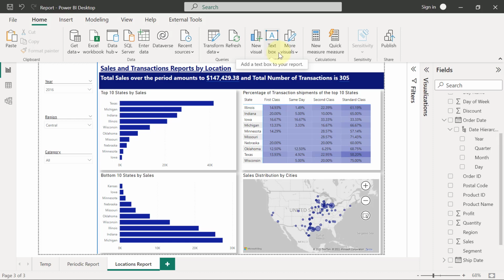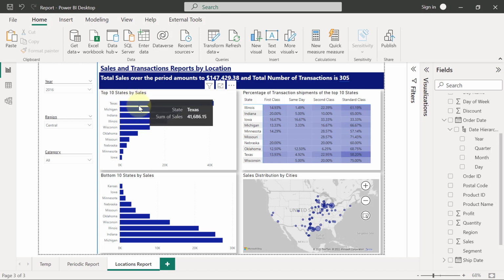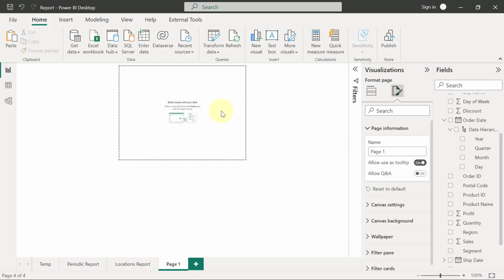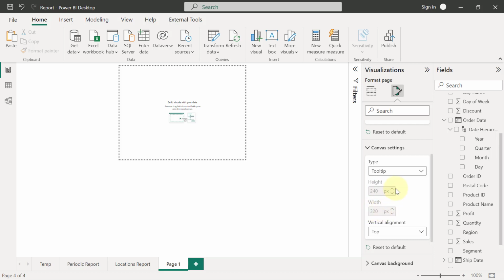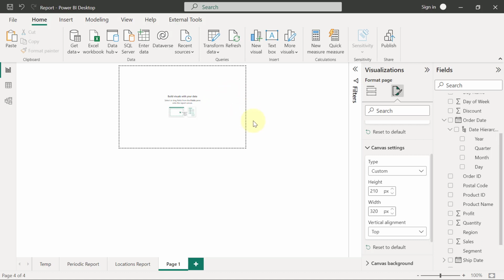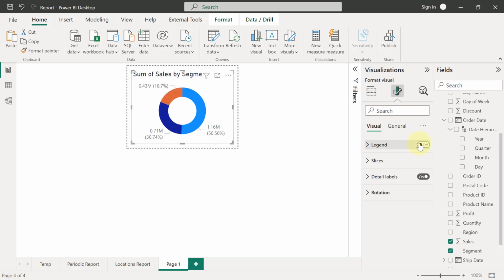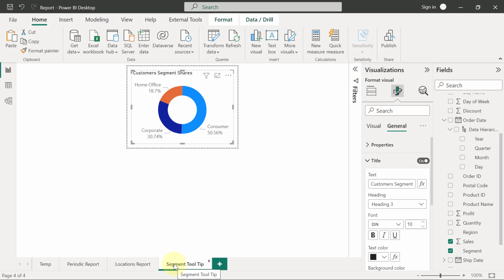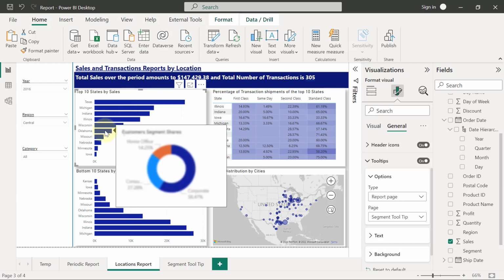50 Report Page Tooltip